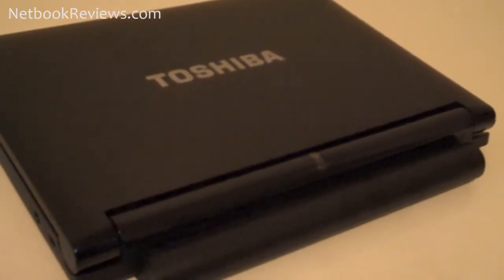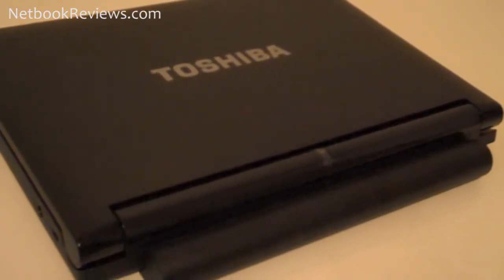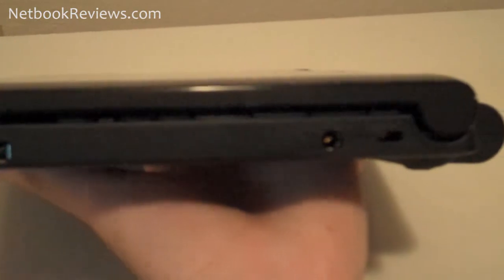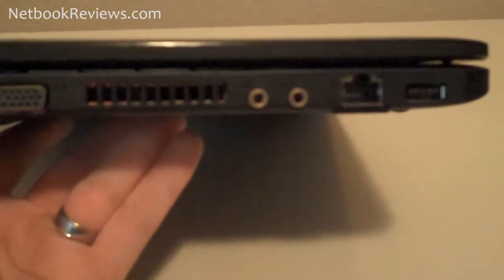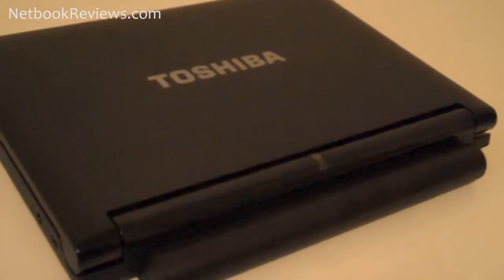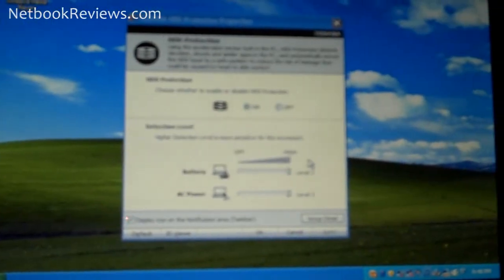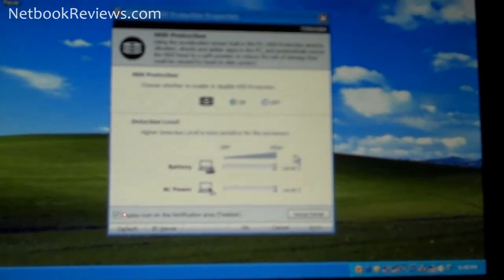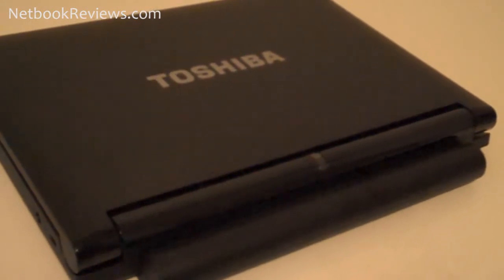Toshiba NB205 Review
Toshiba NB205 video review. I cover Toshiba's first netbook entry in this video and sweet Nintendo clothing, you'll see what I mean in the video...

Read more details on this netbook's features at NetbookReviews.com